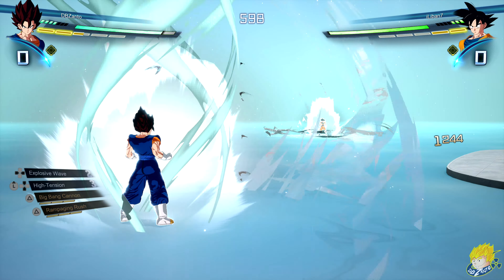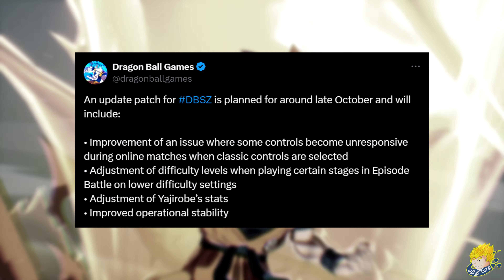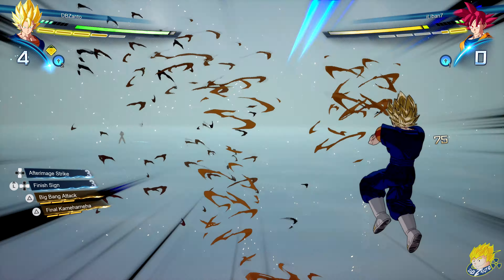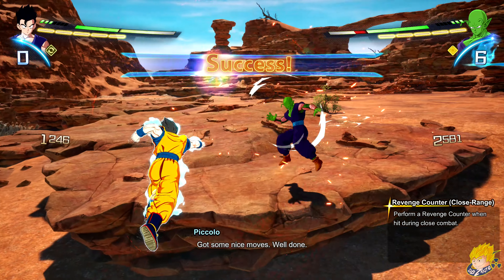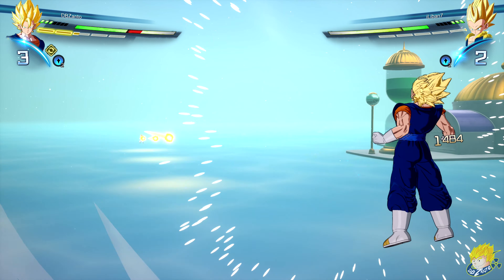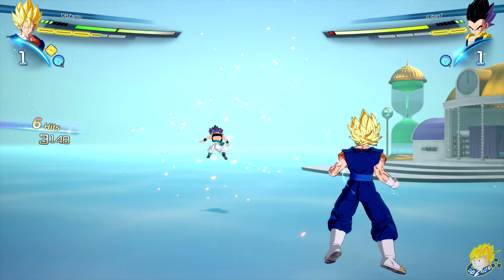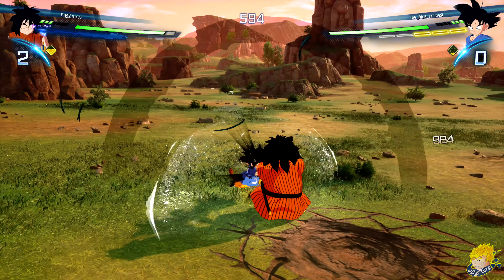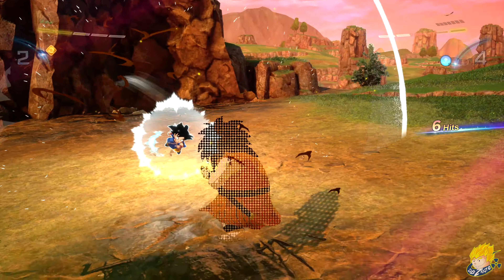Dragon Ball Sparking Zero : Classic Controls Online Fix & Yajirobe Nerf 1st Update Patch INCOMING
The first official Dragon Ball Sparking Zero Update Patch is coming to fix issues with the bugged glitched classic controls online, Yajirobe Senzu Bean strats being nerfed and more

Video TimeStamps:
Update Patch Incoming 0:00
Classic Control Broken Online 0:52
Yajirobe Senzu Bean Nerf 2:46